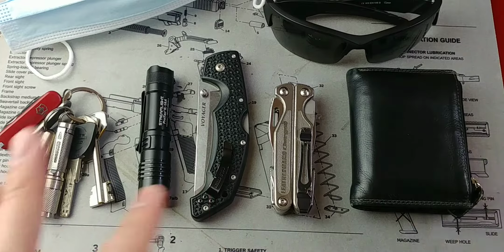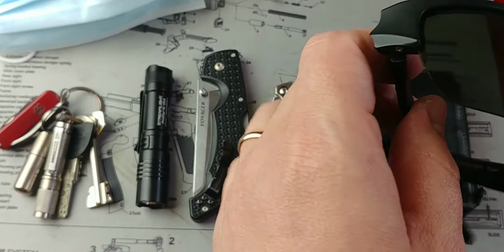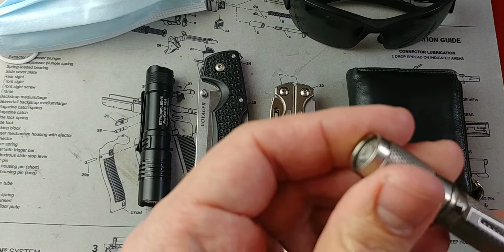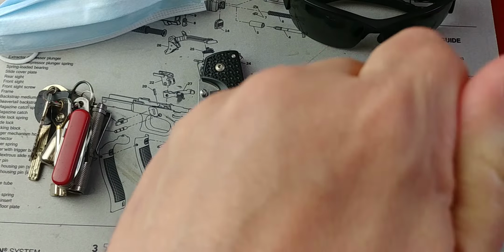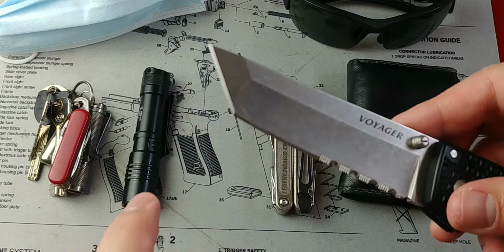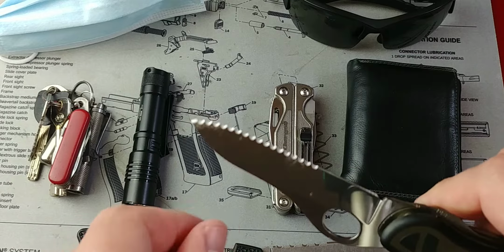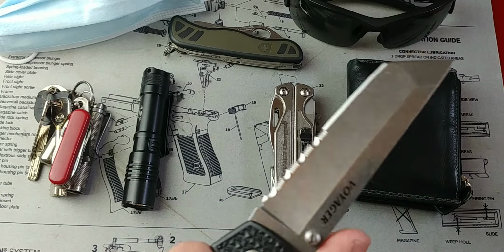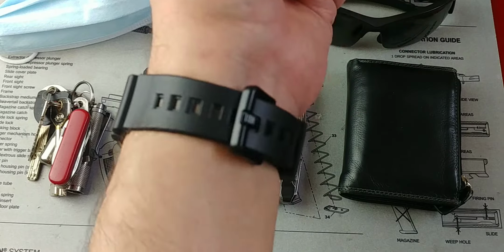My EDC for Today 27/3/2021